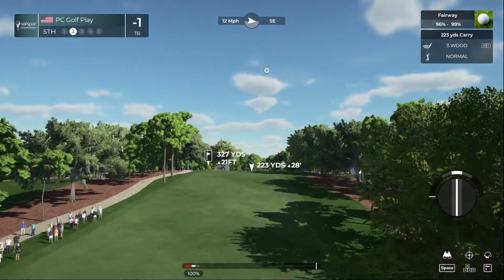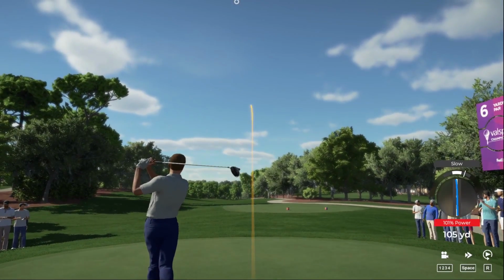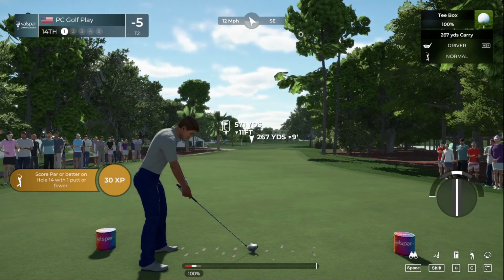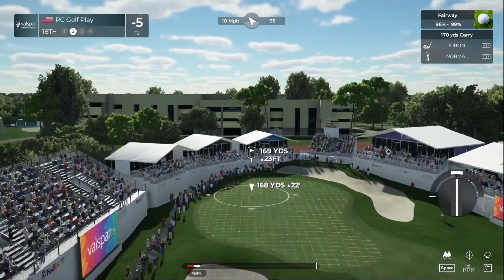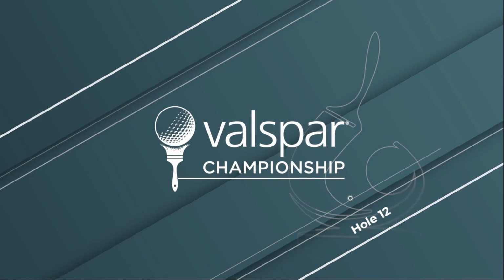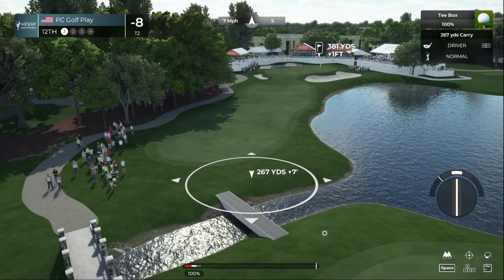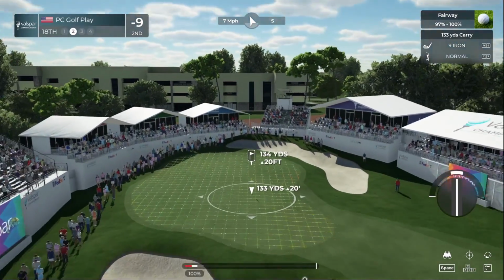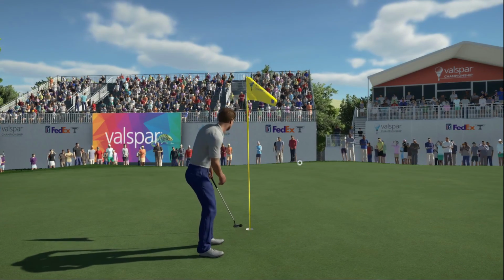Valspar Championship @ Copperhead Course (PGA Tour 2k21) Round 1 and 2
Week 14

Solid play on the PC with PRO Settings to make it as much of a challenge as possible

PGA Tour Schedule
Week 1 Katagawa CC                                    -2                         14th Place
Week 2 TPC Summerlin                                -12                        T6 Place
Week 3 Hickery Creek                                    -12                       T3 Place
Week 4 The Links @ Royal Atlantic             -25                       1st Place
Week 5 The Jumeriah Club                           -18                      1st Place
Week 6 Pearl Mountain GC                           -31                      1st Place
Week 7 Copper Dunes                                   -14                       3rd Place
Week 8 Ocean of Memories                         -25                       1st Place
Week 9 TPC Scottsdale                                 -9                         T12 Place
Week 10 Riviera CC                                        -12                       T6 Place
Week 11 McCory Shores GG                         -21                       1st Place
Week 12 Faxon Park GC                                -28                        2nd Place
Week 13 TPC Sawgrass                                -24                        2nd Place
Week 14 Copperhead